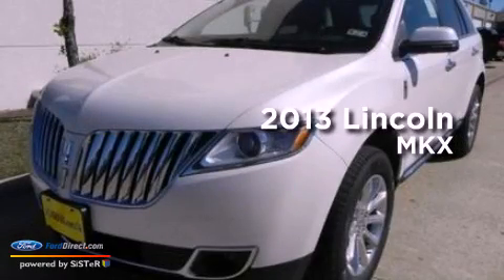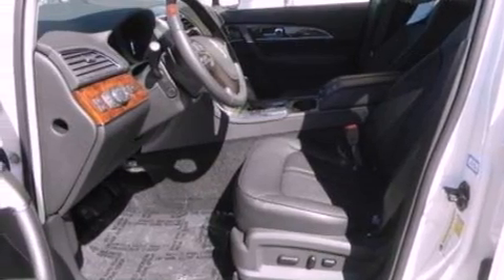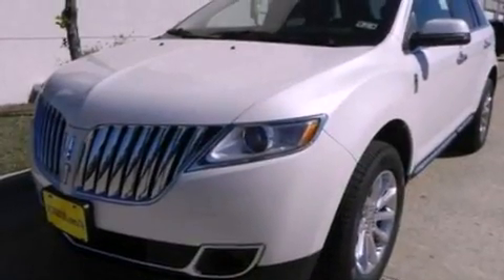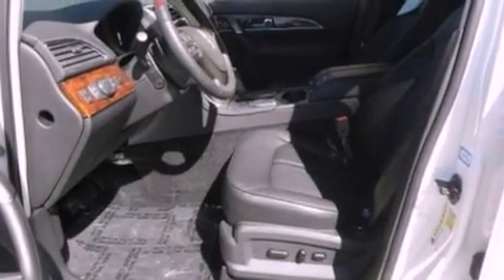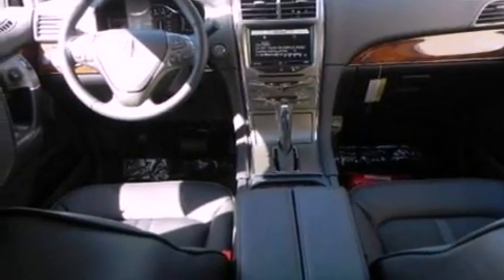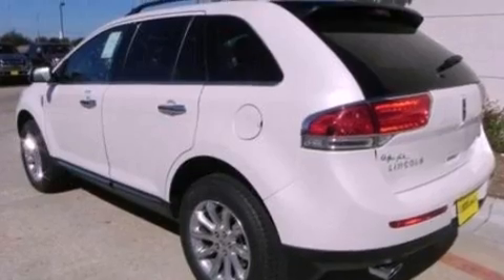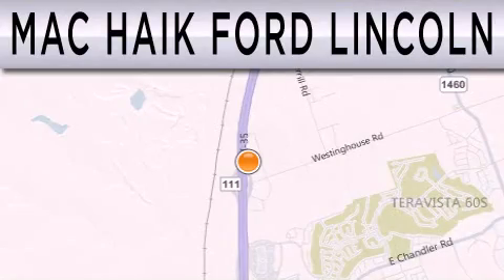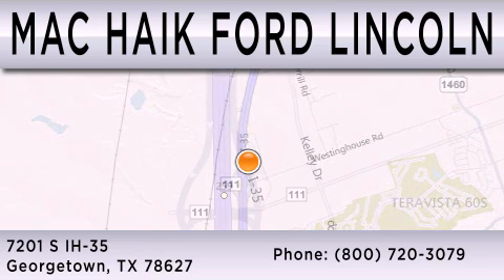2013 LINCOLN MKX Georgetown TX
Year : 2013
 Make : LINCOLN
 Model : MKX
 Engine : 3.7L V6 24V MPFI DOHC
 Trans . : 6-SPEED AUTOMATIC
 Exterior : WHITE PLATINUM TRI-COAT METALLIC

 Interior : CHARCOAL BLACK
 Stock : 130724